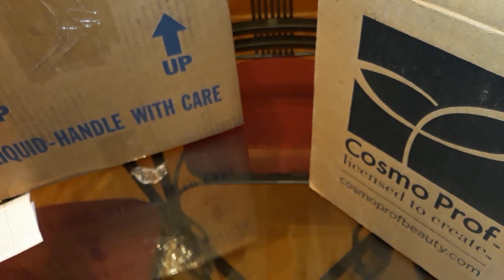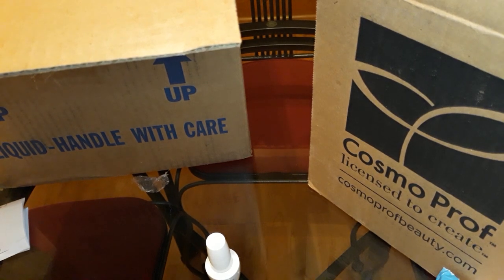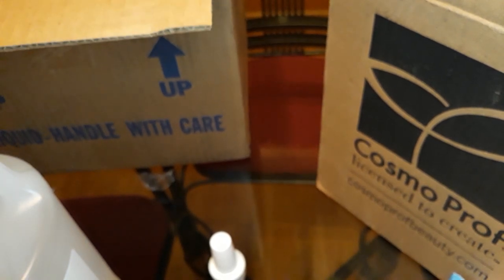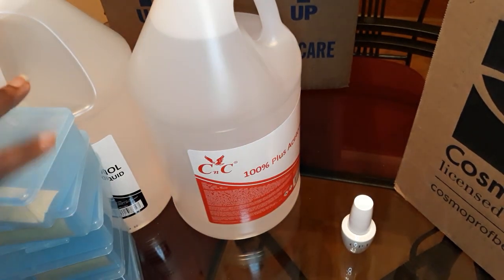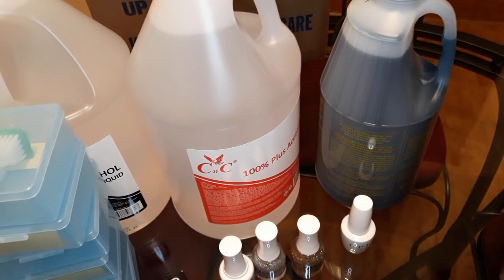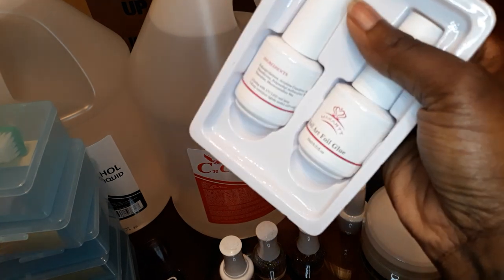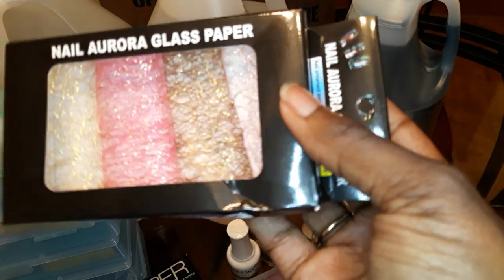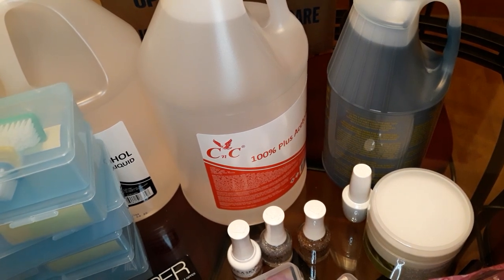Nail Supply Haul (Sam's Nail Supply/Cosmoprof/Amazon)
Hey, I'm a mobile nail tech. I just wanted to do a nail supply haul. Be mindful it my first youtube video. Hope this video is helpful. During this pandemic supplies are hard to get whether you are stocking up on supplies when your nail business open back up or just trying to do your own nails at home.

Nail Supplies:
Sam's Nail Supply
Items featured:
CnC 100% Acetone, 99% Alcohol
Personal Care Boxes
Manicure Brushes
Opi Gel Polish: Alpine Snow
Kiara Sky Glitter Polishes: Time for a selfie, Strike Gold (Gel & Lacquer)

Makartt: Nail Transfer Design Foils and Foil Gel Transfer Glue
Nail Aurora Glass Paper
Neon Pigment

Opi: Nippers
Opi: Pro Spa Sugar Scrub
Barbicide
CHI: Hand Sanitizer